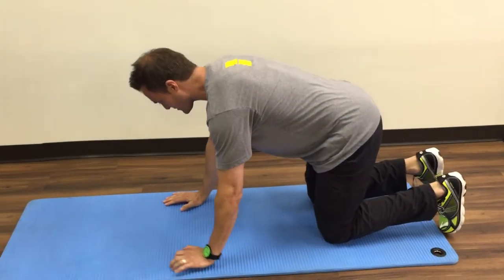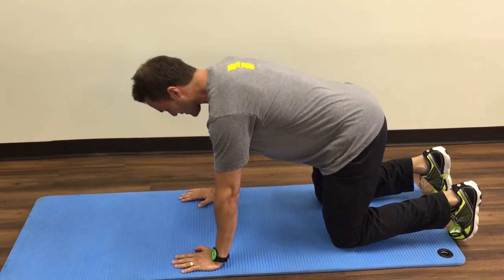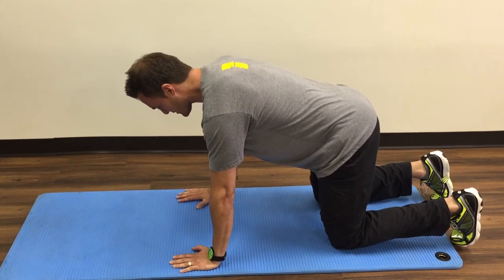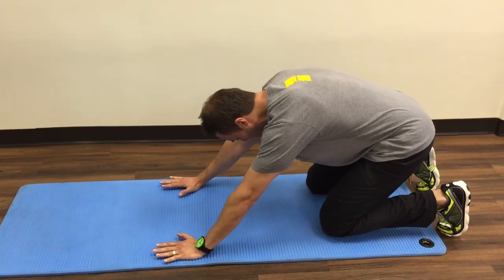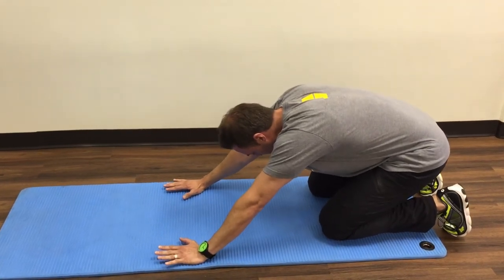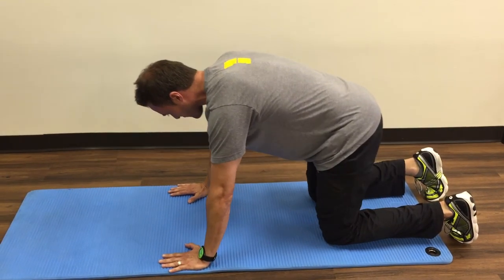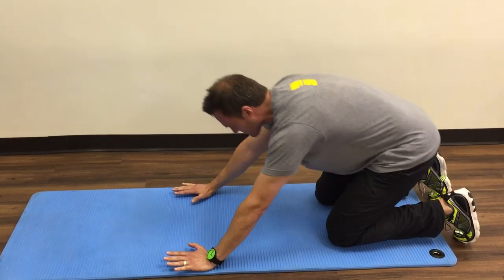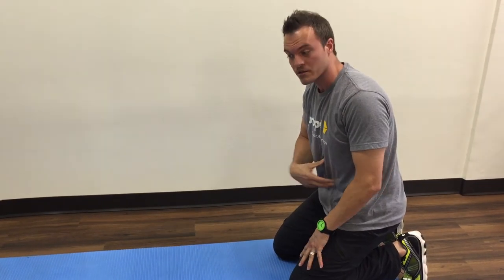Shoulder pain - modified downward dog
The modified downward dog in an all-4s position is a useful movement to improve scapular upward rotation, which can decrease pain with overhead movements.  This can be progressed into a downward dog position once good trunk and scapular control is achieved.